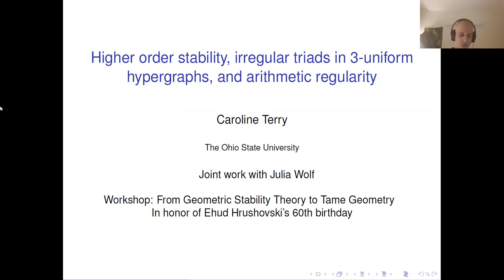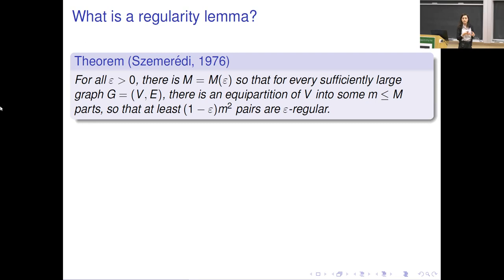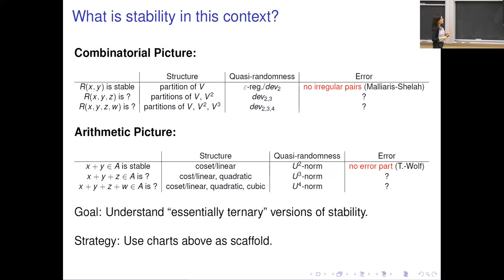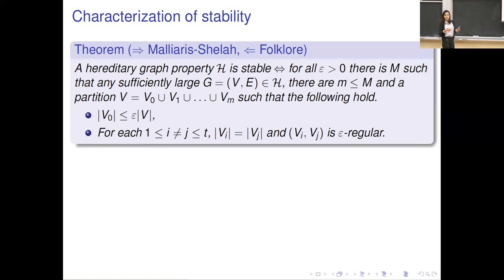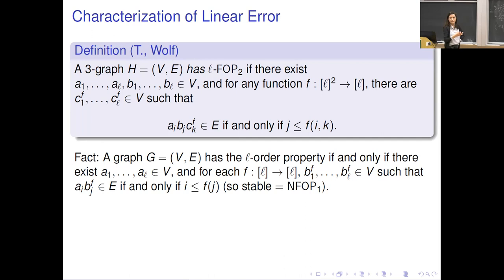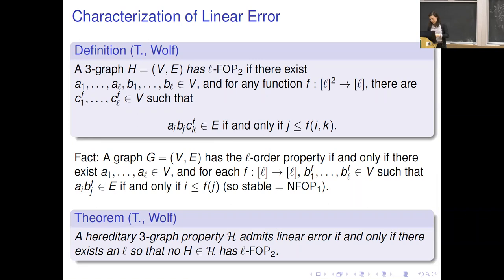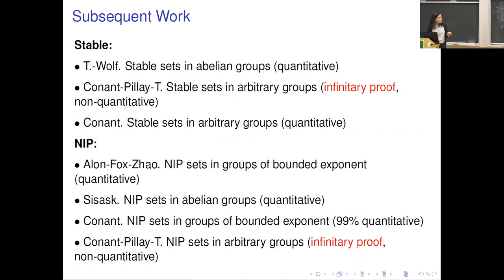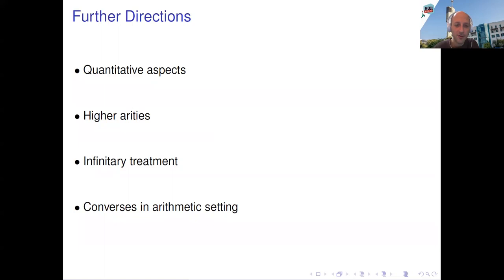Higher-order generalizations of stability and arithmetic regularity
Caroline Terry, The Ohio State University